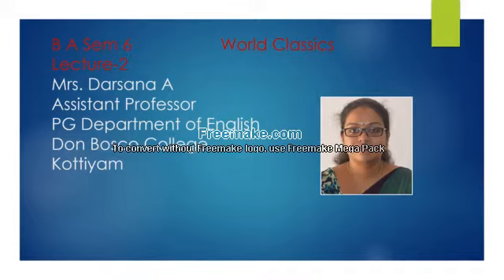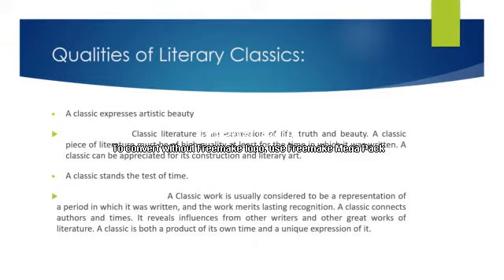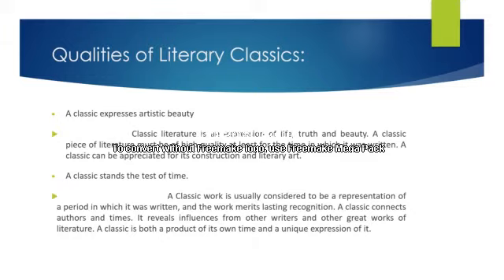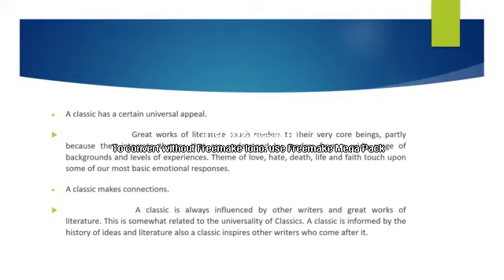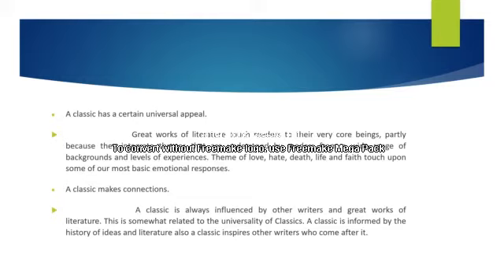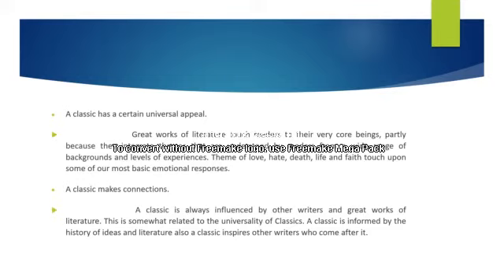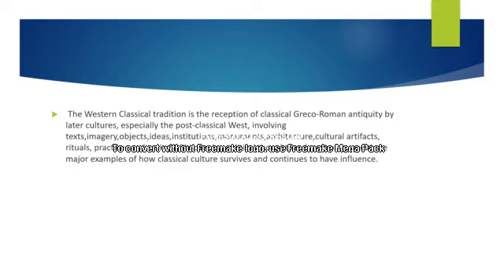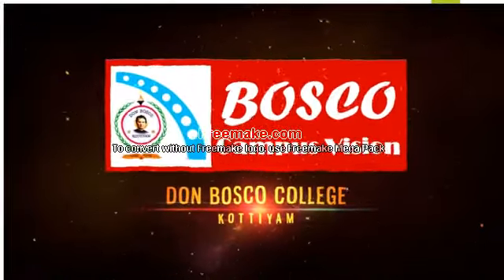LECTURE -2 : WORLD CLASSICS-B A ENGLISH SEM 6 --MODULE 1.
This lecture explains the qualities of literary Classics.
 A classic expresses artistic beauty
 A classic stands the test of time.
 A classic has a certain universal appeal
 A classic makes connections.
 Real classics present truth.
 A classic is readable in its style